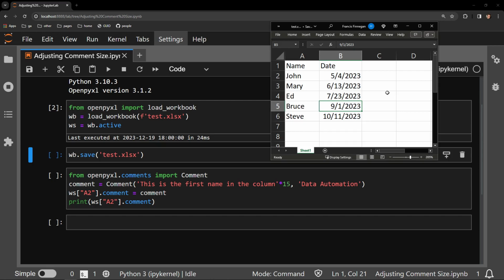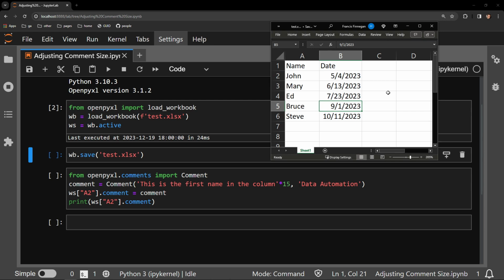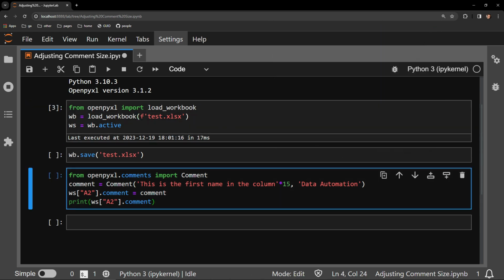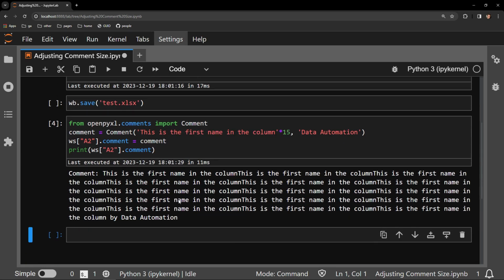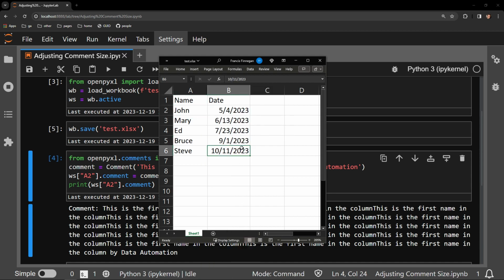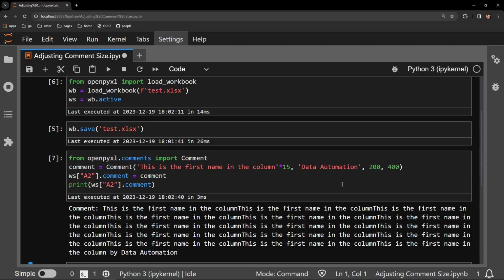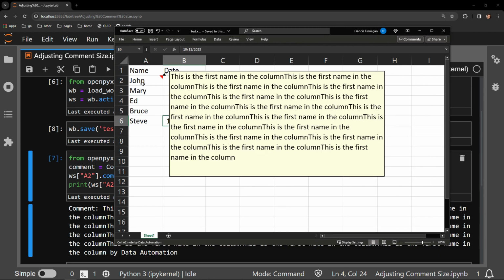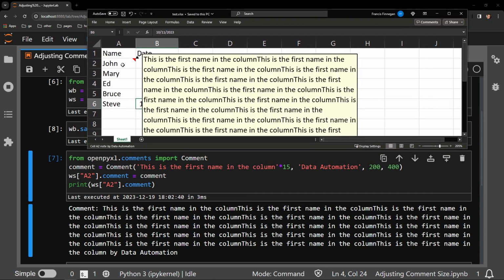OpenPyXL - Resize Comment Boxes Like a Pro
This video reviews how to increase the size of a comment box in an excel workbook using the Python library Openpyxl. I use Anaconda's Jupyter Lab interface.

00:00 :: Intro and Workbook Review
00:40 :: Making a Large Comment
01:22 :: Increasing Box Size
02:03 :: Overview